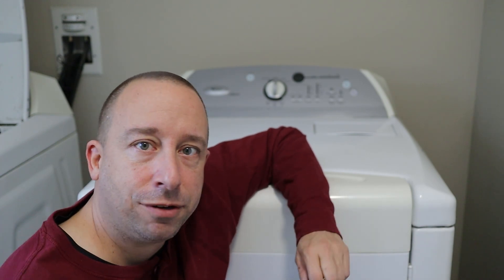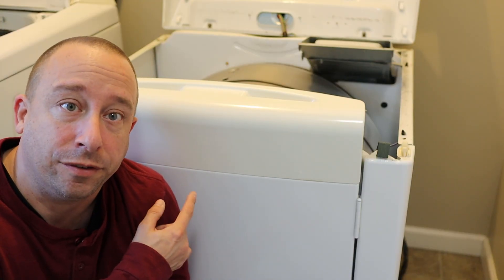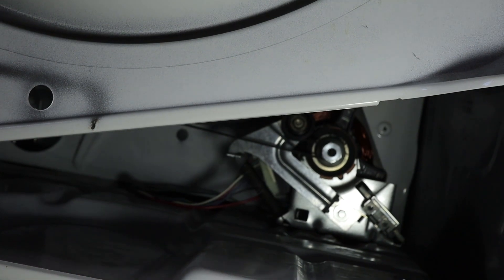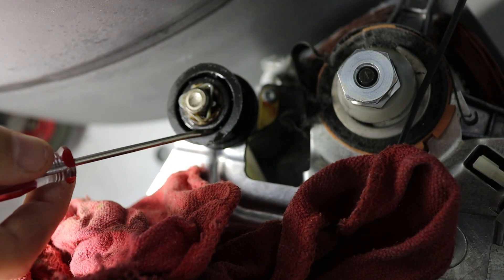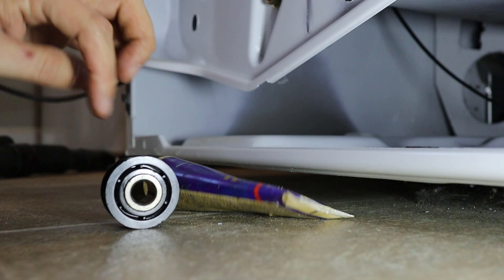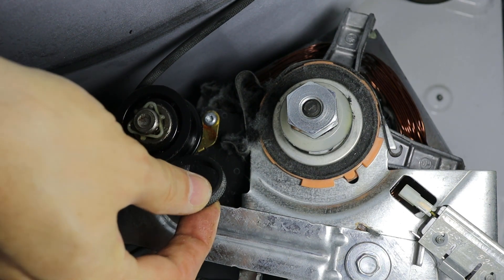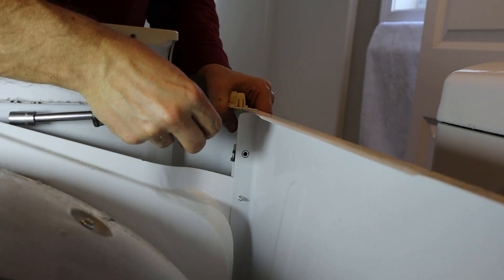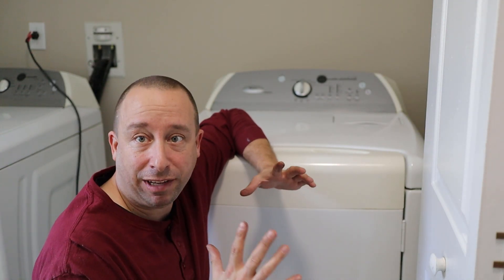Squeaky Dryer Temporary Quick Fix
Here is my quick fix for a squeaky dryer.  This is just a temporary fix to get my by a couple of days until I can replace the belt tensioner.

▼ CONNECT!